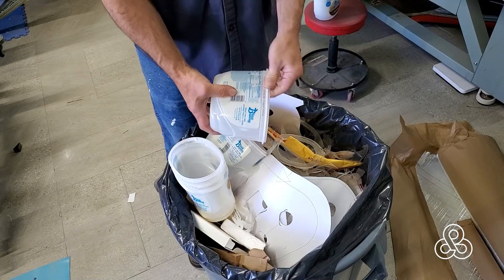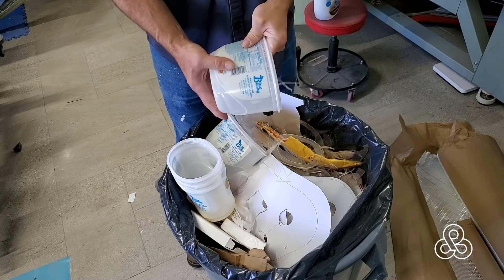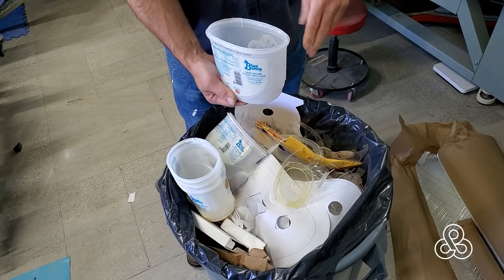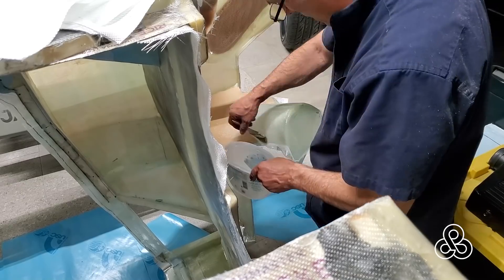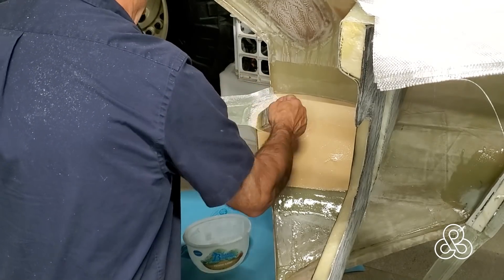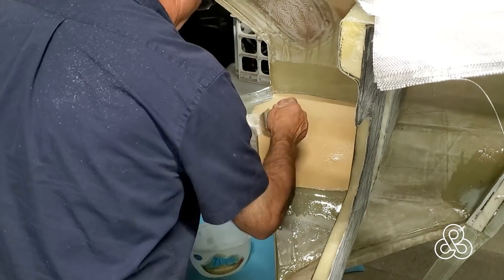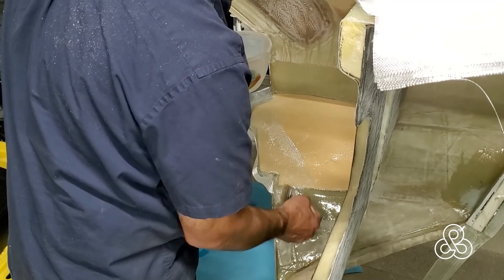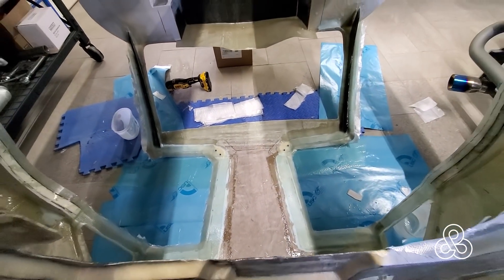A65 Cool air for the Inter-cool-er. Arete Supercar Project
The passenger side air duct needs to extend into the engine bay to supply cool air to the turbo intercooler. In this video we do just that, build a form and laminate fiberglass to create an air diverter to channel fresh air over the intercooler. While we have the tub turned upside down, for some bottom side lamination, we also finish laminating our rain diverter gutters/door seals.